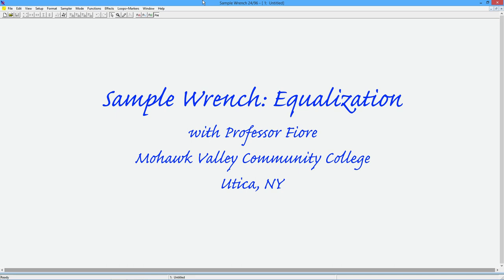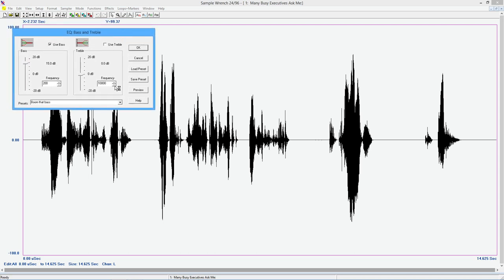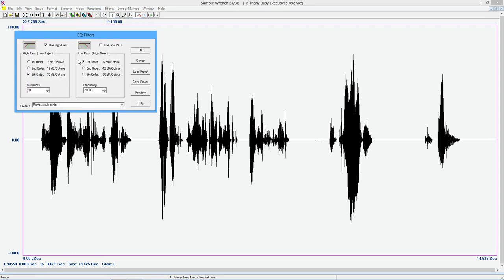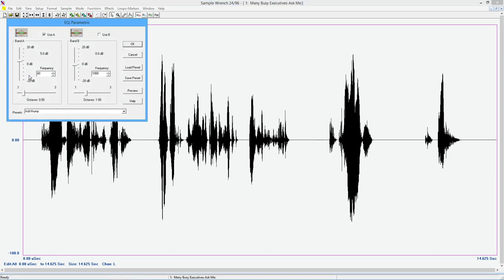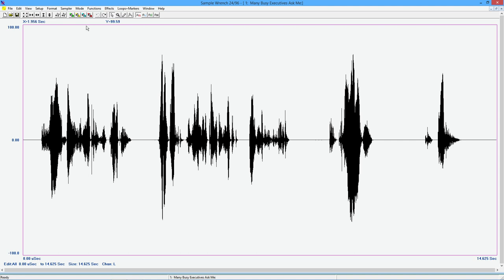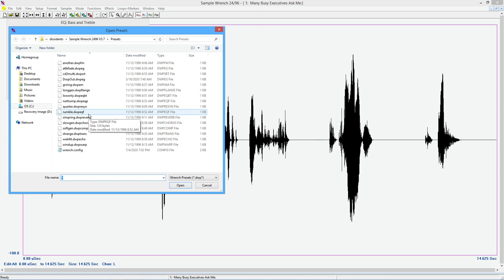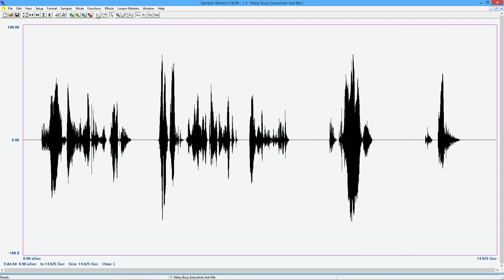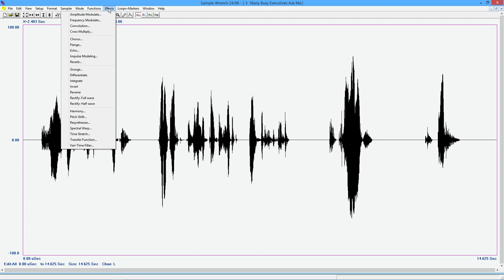Sample Wrench: Equalization (EQ)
In this video we examine the various types of EQ (equalization) available in Sample Wrench. Wrench includes adjustable first, second and fifth order high and low pass filters, bass and treble controls with adjustable hinge frequencies, fully parametric EQ and a five band graphic EQ with adjustable center frequencies. Both built-in and user presets are available, of course.